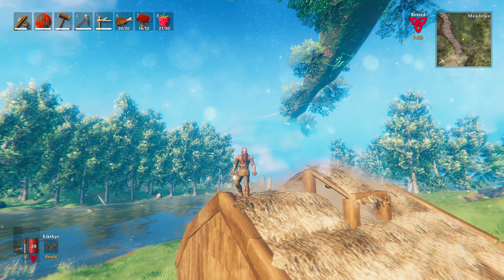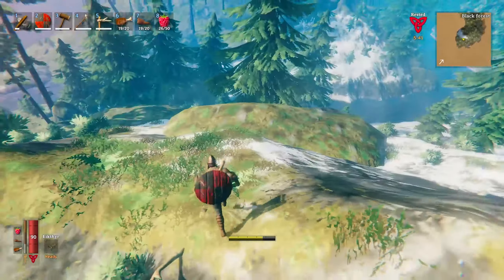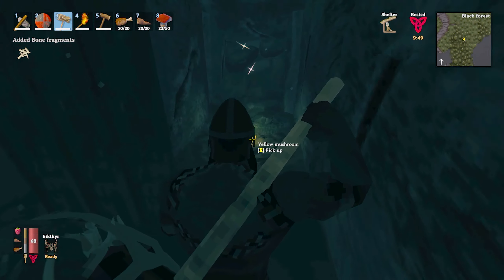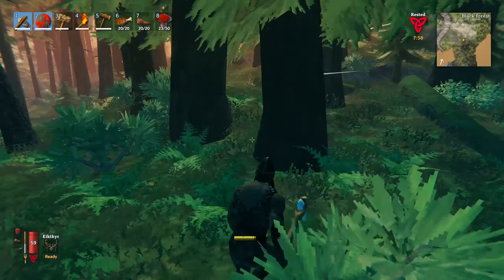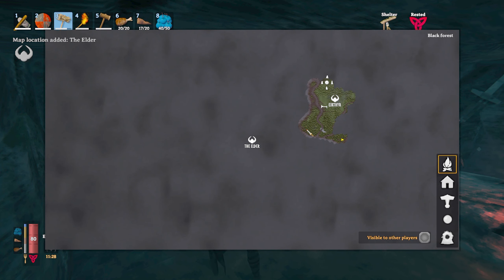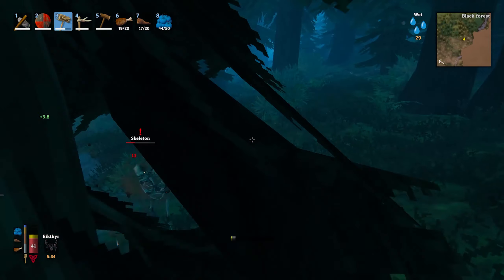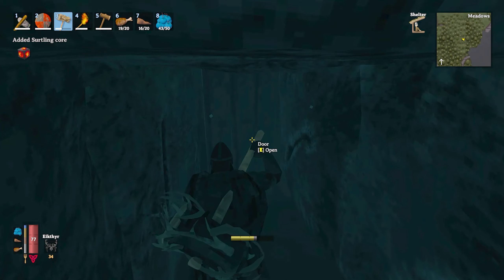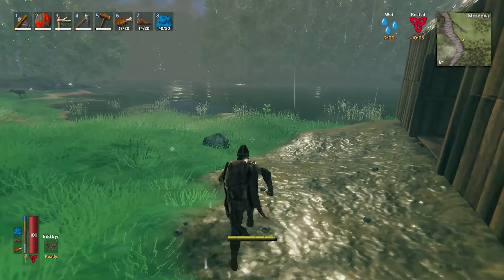Valheim Melee Only Ep2: Beating The Black Forest!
In this Series I am going to be taking on Valheim without using a Bow! taking on all the bosses Melee only to make it more challenging and more interesting to watch. Hopefully we can defeat all 5 without ever dying!